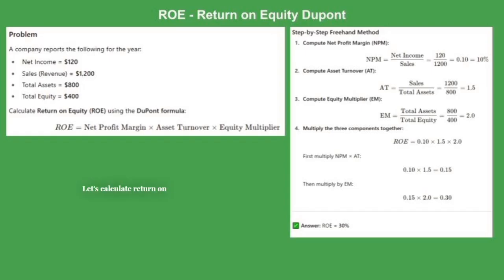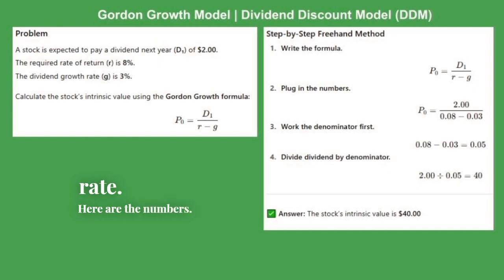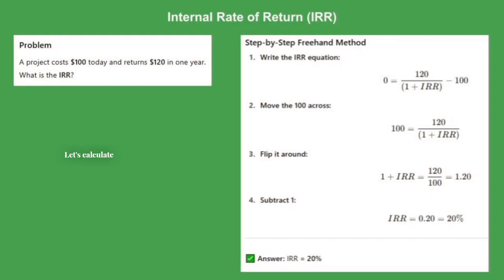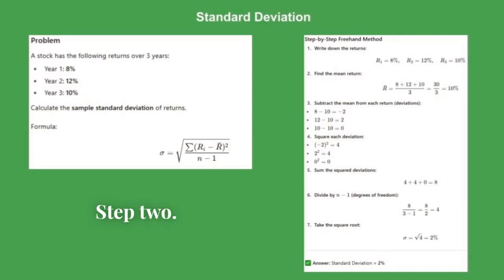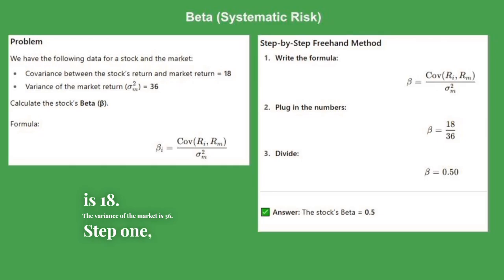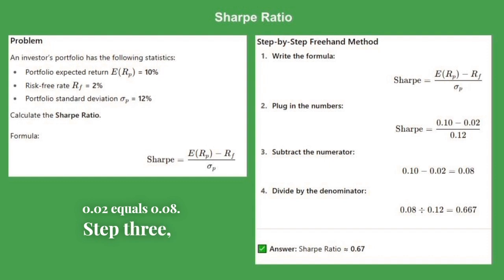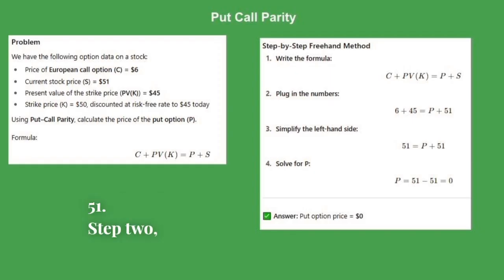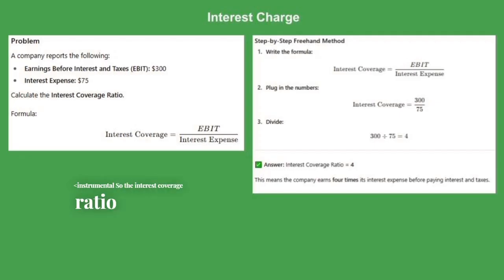CFA Level 1 - Frequently Tested Equations Top 24 (Part One)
Worked Questions of the 24 most highly used equations on the CFA Level 1 Exam played as smooth jazz tracks.

Return on Equity – DuPont

Dividend Discount Model – Gordon Growth

Free Cash Flow to Firm (FCFF)

Free Cash Flow to Equity (FCFE)

Holding Period Return (HPR)

Geometric Mean Return

Standard Deviation

Covariance

Correlation Coefficient

Beta – Systematic Risk

Portfolio Expected Return

Portfolio Variance

Sharpe Ratio

Duration – Modified

Convexity

Put–Call Parity

Futures Price Formula

Price to Earnings Ratio (P/E)